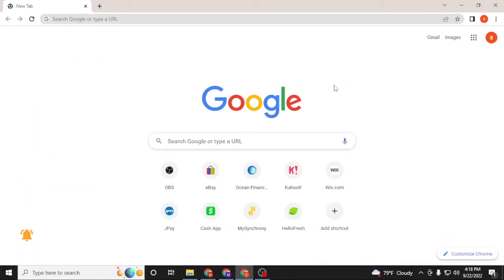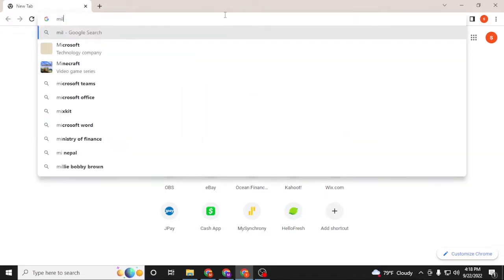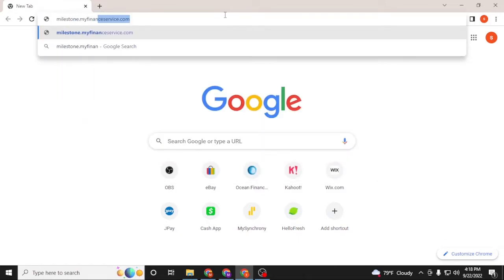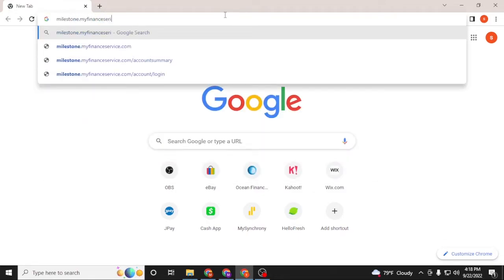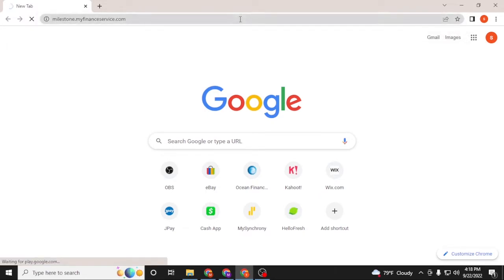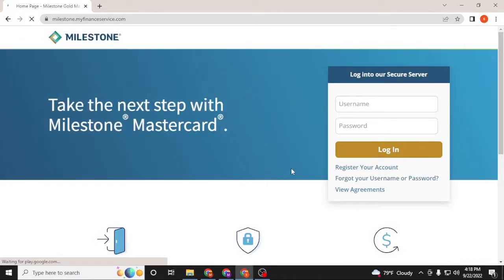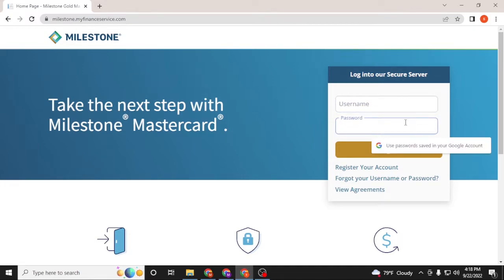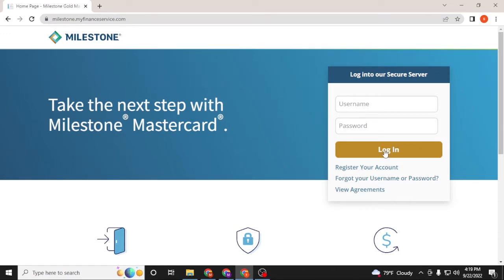Milestone Credit Card Login to MyMilestoneCard.com | Milestone Gold MasterCard Sign In